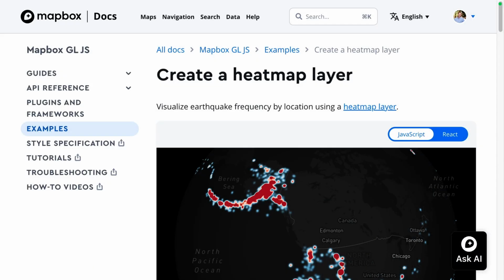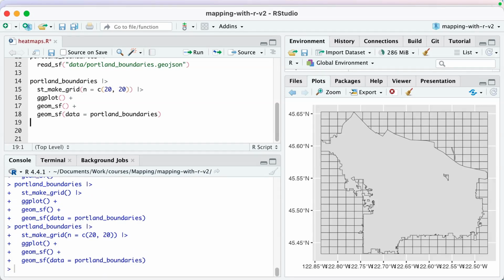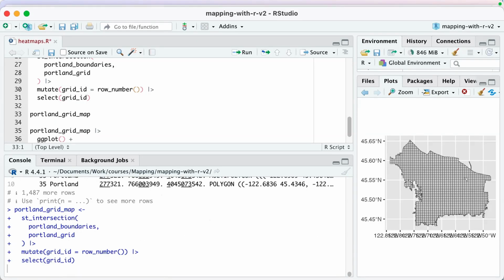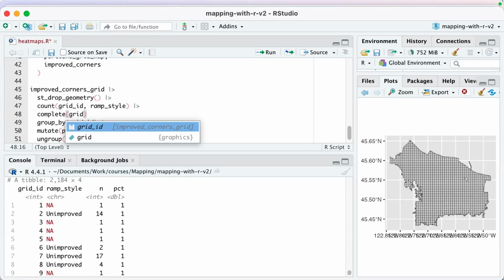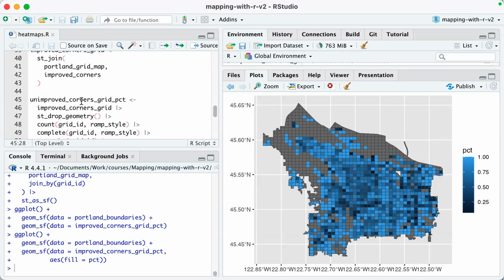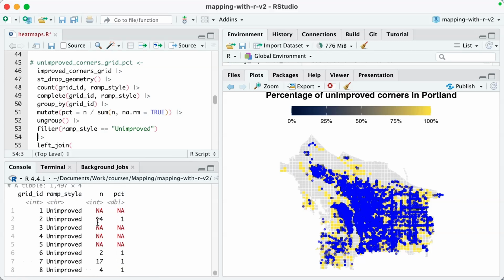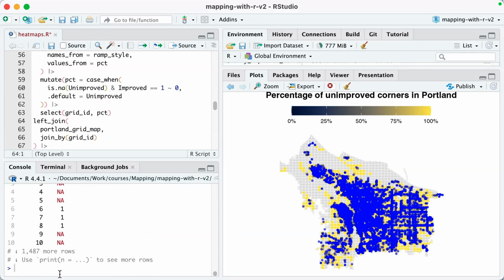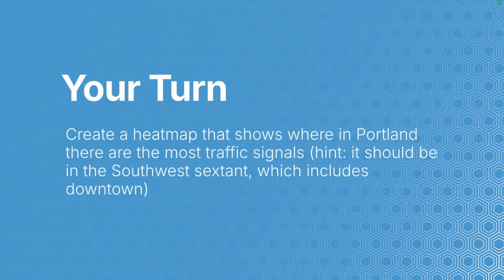How to make heatmaps in ggplot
Heatmaps are a great way to show patterns in geospatial data. In this video, I show you how to make heatmaps using ggplot.

You can find all of the code in the corresponding blog post

Chapters
00:00 - Intro
00:34 - What is a Heat Map?
01:11 - Importing Data
01:48 - Creating a Grid Map
03:55 - Visual Overlay of Grid and Boundaries
05:42 - Counting Unimproved Corners per Grid
08:46 - Completing Grid Combinations
10:50 - Joining Geospatial Data Back
11:30 - Creating the Heatmap in ggplot
12:12 - Improving the Map Aesthetics
16:30 - Final Heatmap Validation
18:26 - Outro